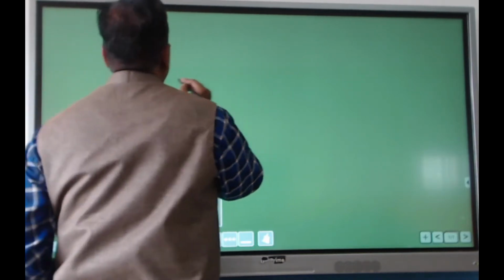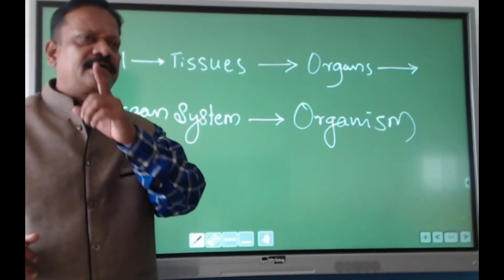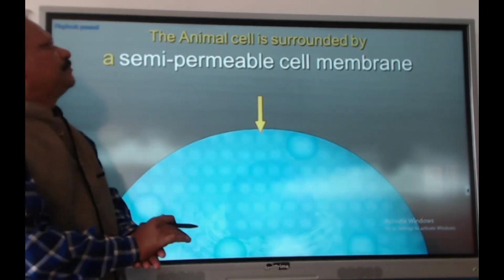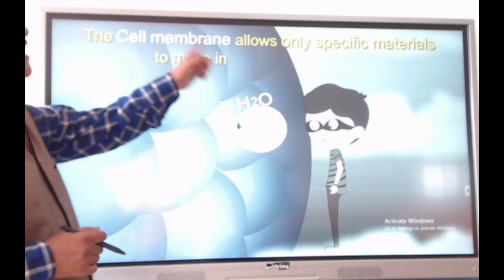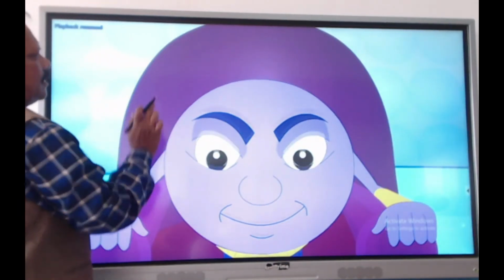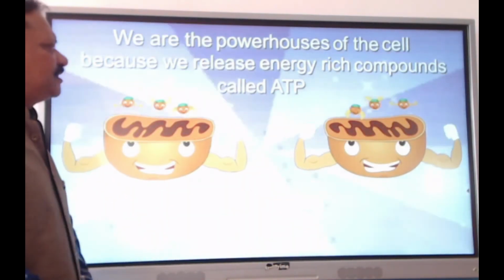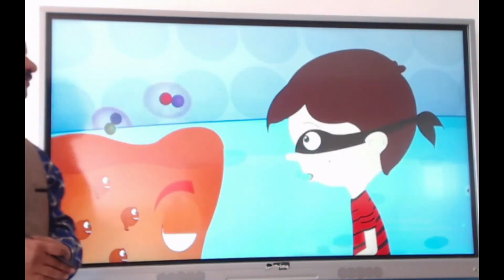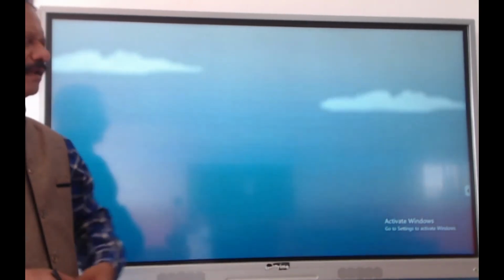The Cell 3